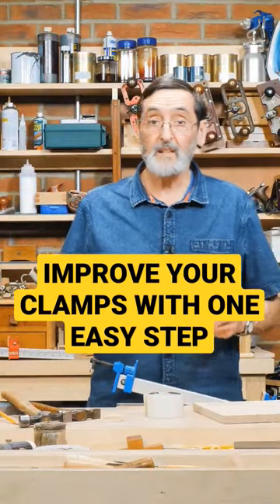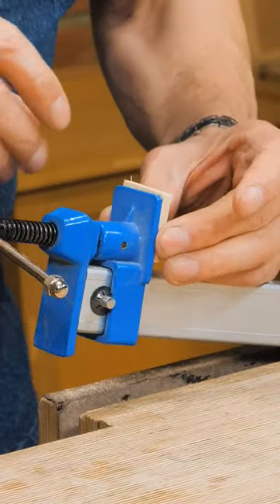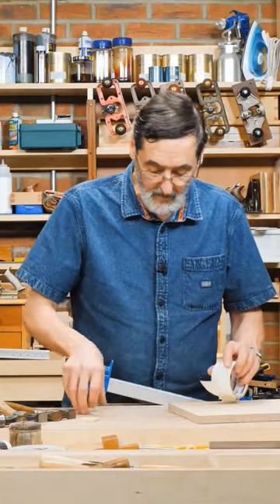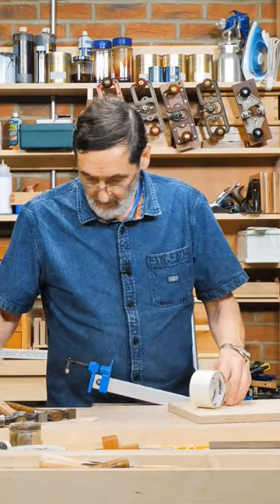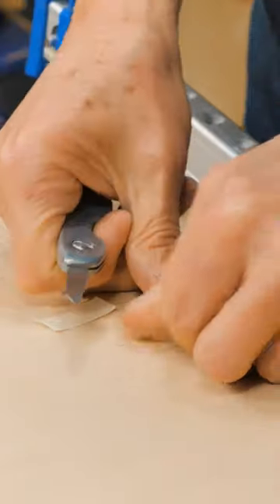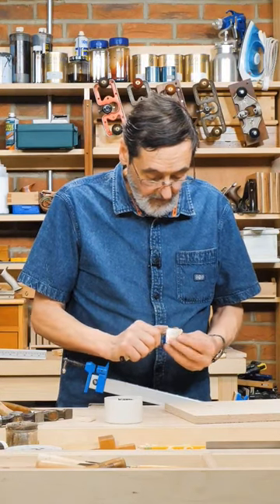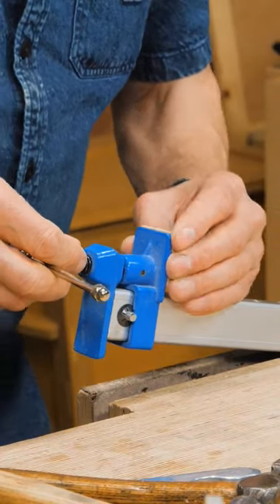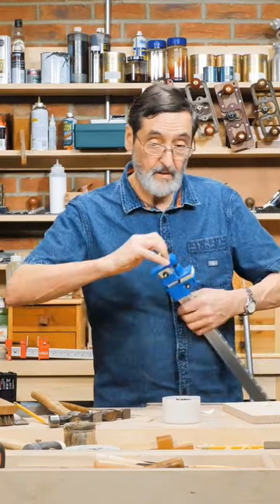A top tip on how to improve your clamps in one simple step